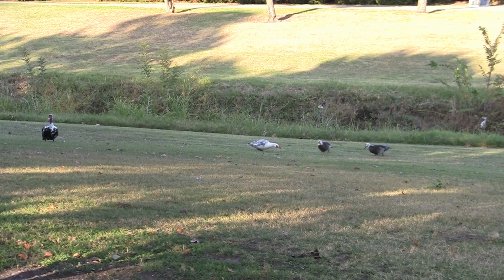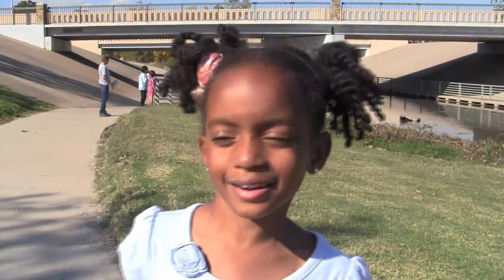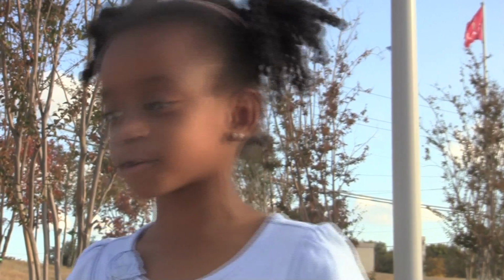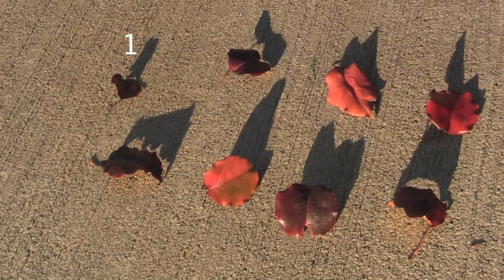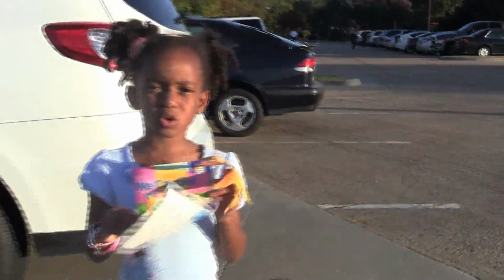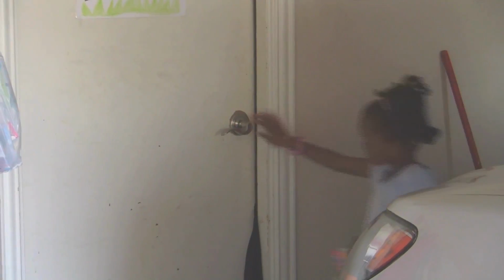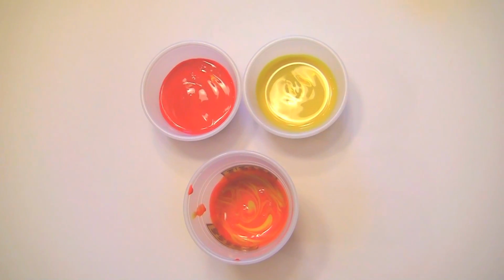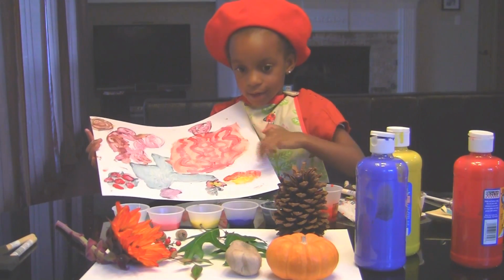Reflections 2011: Math & Art in Nature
Kindergartner shows how she uses Math and Art in Nature for the 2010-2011 Reflections Art Program themed "Together We Can".  Children's home & educational videos produced and edited by: LaDoMedia International